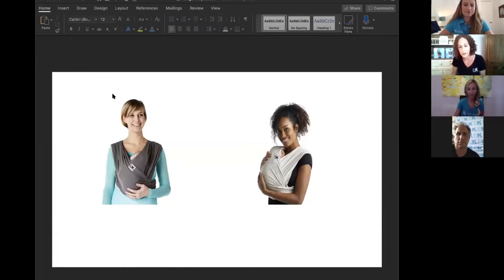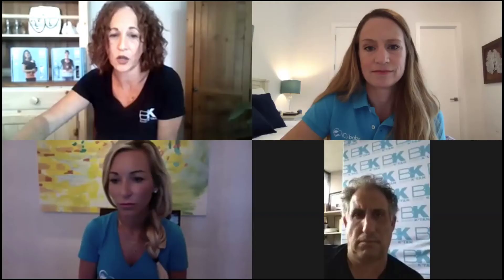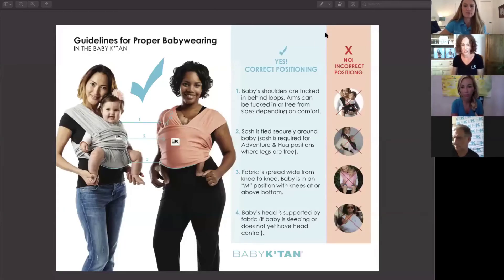Benefits of Babywearing Q & A with Founders of Baby K'tan, Michal Chesal and Isaac Wernick